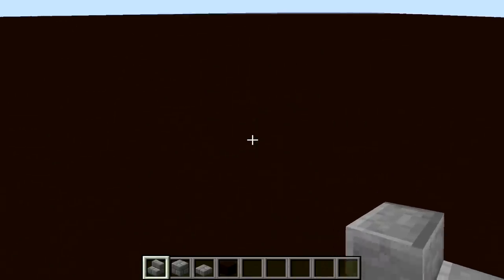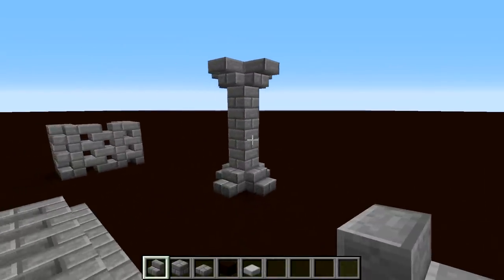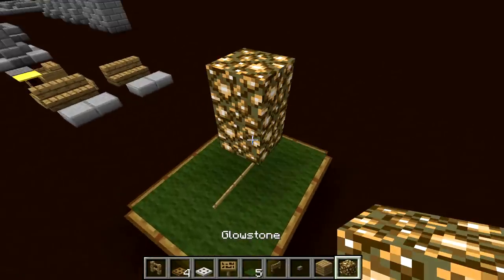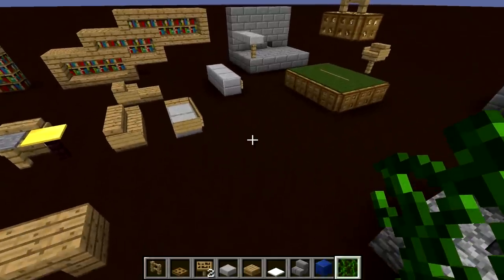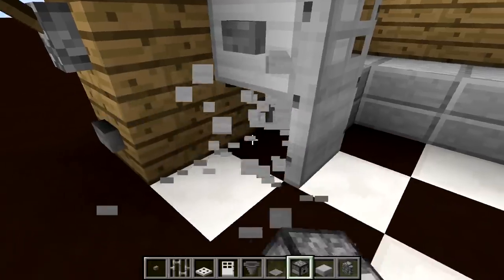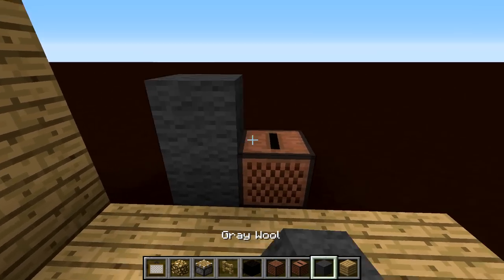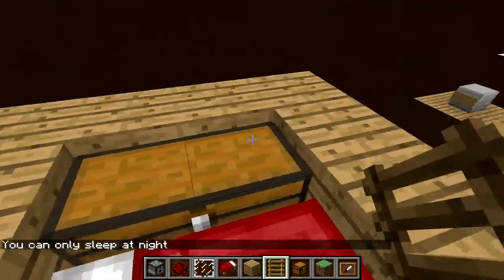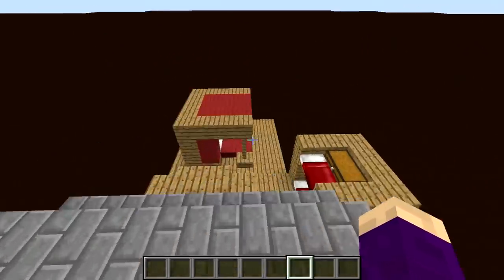Minecraft Furniture Guide! - Interior Design Tips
Oldschool minecraft interior design and decorating guide -- Big thanks to r/minecraft for helping me find and discover a lot of the cool tricks used in the video.

If you found this helpful, please consider throwing a like on the video!

CONTENTS:
0:18 - Floor Patterns
1:32 - Wall Patterns
2:57 - Roads/Columns
3:58 - Basic Tables/Chairs
5:00 - Chimneys
5:24 - Pistons as Decorations
6:15 - Shelves
6:38 - Pool Table
7:51 - Bookshelves
8:20 - Mousehole
8:37 - Slabs as Tables/Chairs
9:37 - Half Slab Floor
10:37 - Aquarium
10:47 - Globe
11:19 - Beds
12:42 - Lighting
13:31 - Kitchen
16:36 - Leaves + Hedges
17:07 - Abandoned Room
17:43 - Electronics
20:01 - Misc.
21:21 - Road
23:07 - Small Tricks

PLAY WITH ME ON THE MOGSWAMP SUPERFLAT SERVER:
Server IP: mogswamp.apexmc.co
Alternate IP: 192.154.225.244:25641